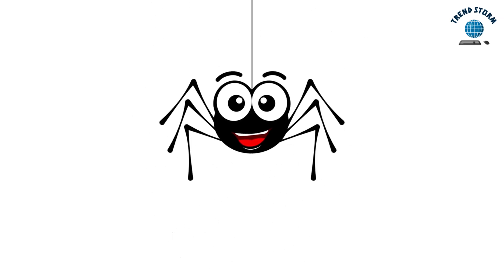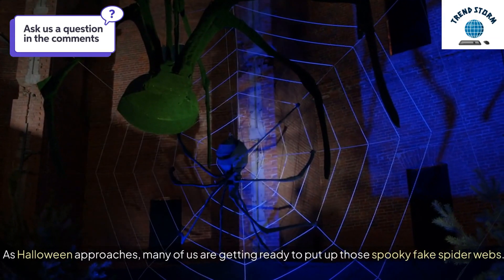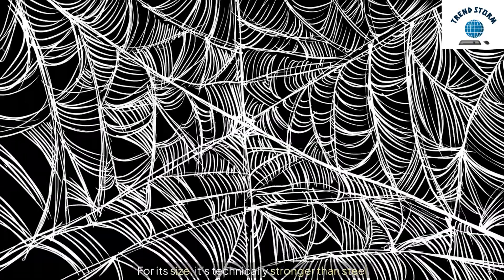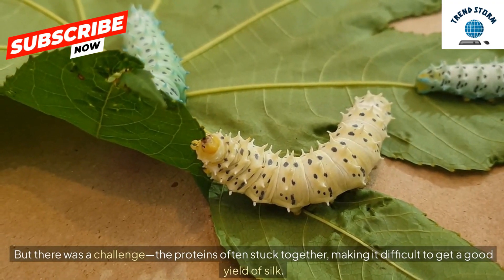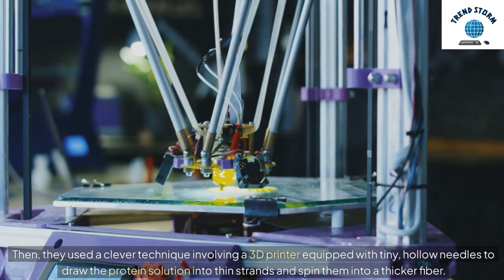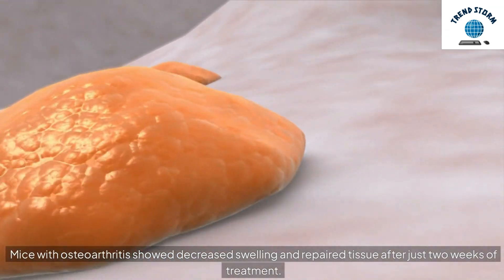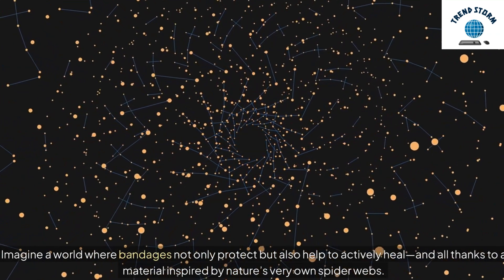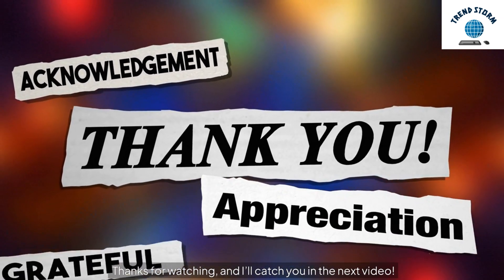How Spider Silk Could Change Wound Care Forever | Stronger Than Steel | Artificial Spider Silk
Learn how spider silk, stronger than steel, could revolutionize wound care forever. Discover the potential of artificial spider silk in medical applications.
Scientists have developed artificial spider silk that can heal wounds, and it’s not just a spooky Halloween trick! Using genetically engineered microbes, they produced silk proteins that were woven into bandages, successfully healing joint injuries and chronic wounds in mice. With its incredible strength, biocompatibility, and healing power, artificial spider silk could be the future of medical treatments. Discover how this groundbreaking innovation may revolutionize wound care!

Source: American Chemical Society.

How spider silk bandages heal wounds
Benefits of artificial spider silk in medicine
Spider silk vs. steel: Which is stronger?
How strong is spider silk compared to steel?
New artificial spider silk for wound healing
Can spider silk heal wounds?
Medical uses of synthetic spider silk
Spider silk bandages study results
Artificial spider silk made by microbes
Healing properties of spider silk
Spider silk bandages for osteoarthritis
What makes spider silk so strong?
The science behind spider silk healing
Spider silk vs. conventional bandages
Artificial spider silk vs. natural spider silk
Spider silk wound dressings: Latest research
Spider silk bandages vs. standard bandages
3D printed spider silk wound dressings
Stronger than steel: The benefits of spider silk
Why spider silk could change healthcare
Artificial spider silk and injury recovery
Spider silk fibers for medical use
How effective are spider silk dressings?
Spider silk bandages: Case study on mice
How spider silk aids in joint healing
Artificial spider silk for treating skin lesions
Spider silk's role in medical technology

Spider silk
Artificial spider silk
Wound healing
Medical bandages
Stronger than steel
Biocompatible materials
Advanced wound care
Silk in medicine
Microbial silk production
3D printed bandages
Healing technologies
Spider silk fibers
Synthetic silk for wounds
Biomedical innovations
New medical tech
Chronic wound treatment
Joint injury healing
Diabetes wound care
Bioengineering
Medical research

Revolutionary Spider Silk Bandages Heal Wounds Faster!
Artificial Spider Silk: The New Medical Breakthrough!
How Spider Silk Could Change Wound Care Forever!
Scientists Create Healing Bandages from Artificial Spider Silk!
Stronger Than Steel: Artificial Spider Silk Heals Like Magic!
Genetically Engineered Silk Bandages Are the Future of Medicine!
Medical Revolution: Spider Silk Bandages Tested on Mice!
How Artificial Spider Silk Is Transforming Healthcare
Spider Silk's Secret Power: Healing Human Wounds
Healing with Silk: The Science Behind Artificial Spider Web Bandages